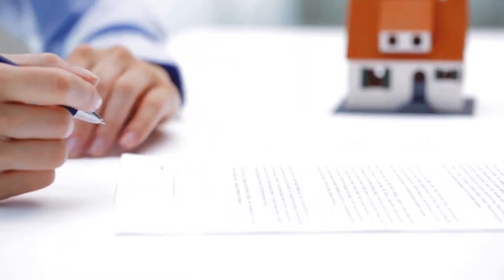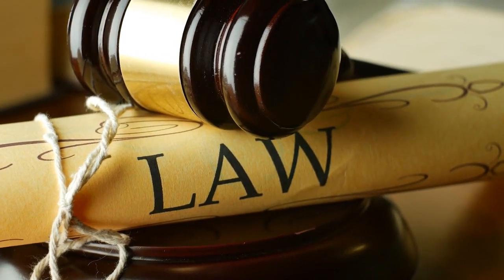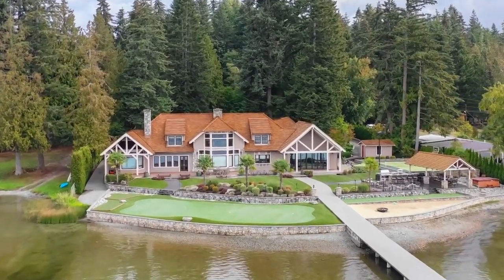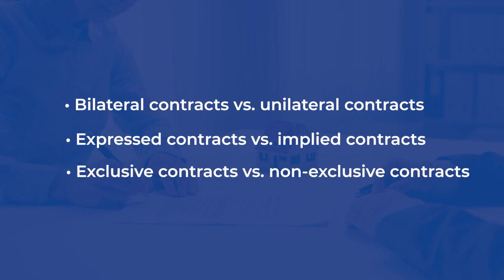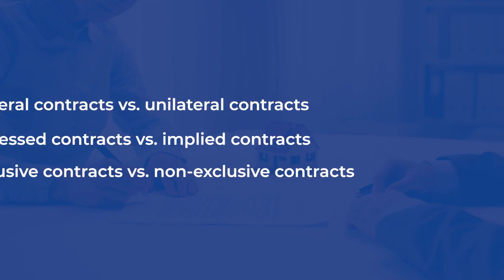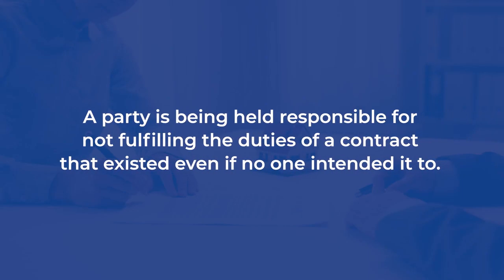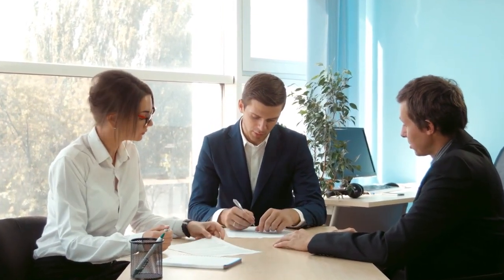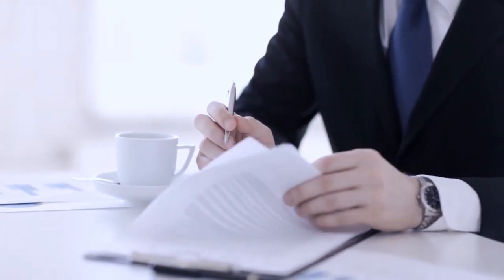MI Real Estate Salesperson PL: Introduction to Real Estate Contracts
The Introduction to Real Estate Contracts. The middle of our industry leading 40 Hour Michigan Salesperson Pre-License Training Program.